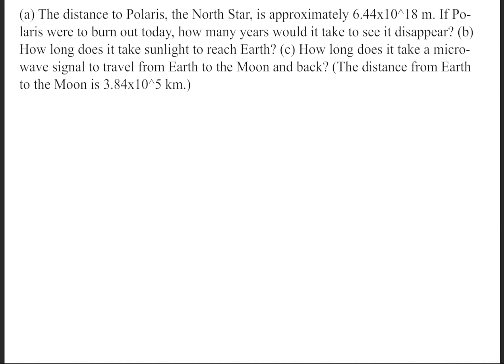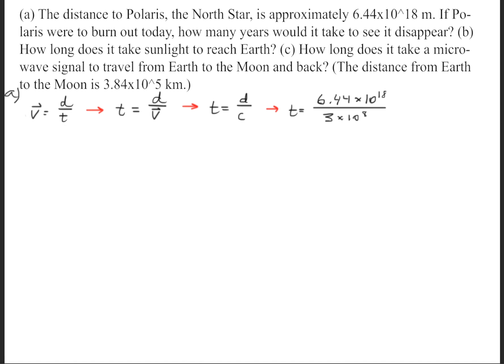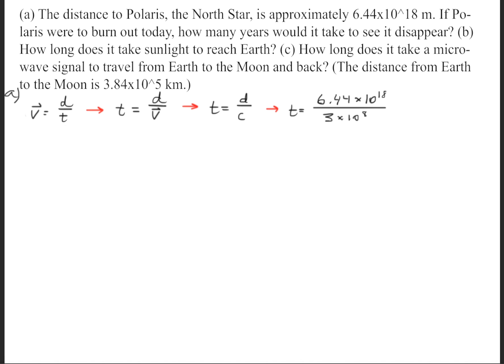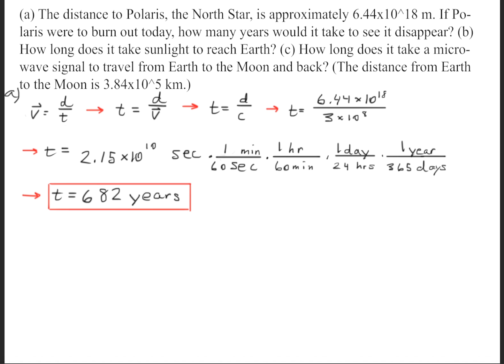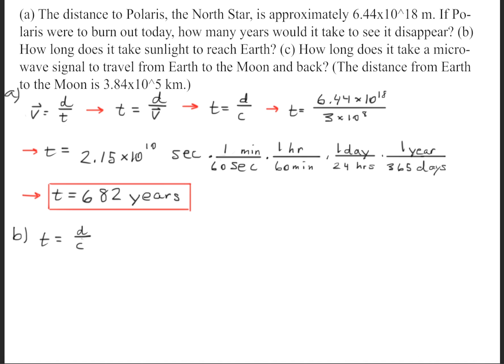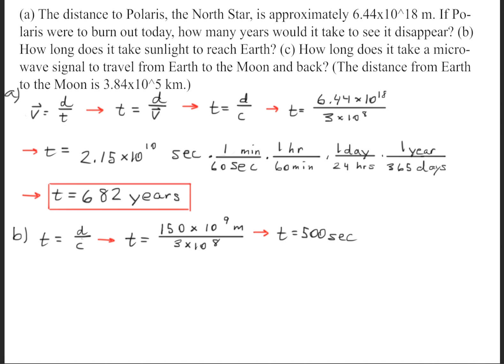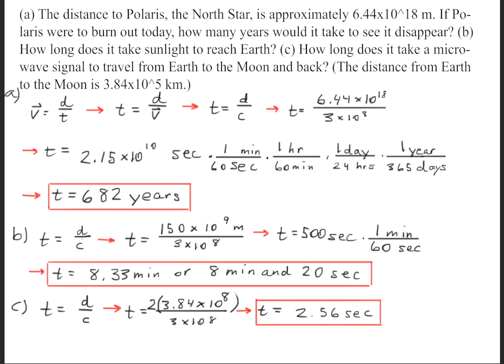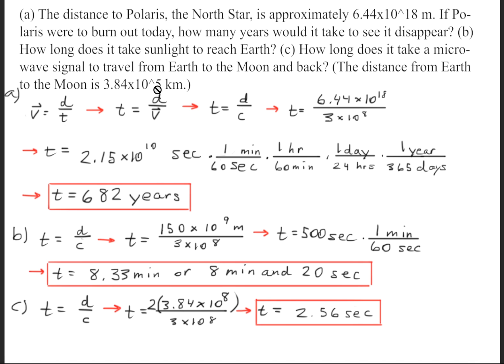(a) The distance to Polaris, the North Star, is approximately 6.44x10^18 m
(a) The distance to Polaris, the North Star, is approximately 6.44x10^18 m. If Polaris were to burn out today, how many years would it take to see it disappear? (b) How long does it take sunlight to reach Earth? (c) How long does it take a microwave signal to travel from Earth to the Moon and back? (The distance from Earth to the Moon is 3.84x10^5 km.)